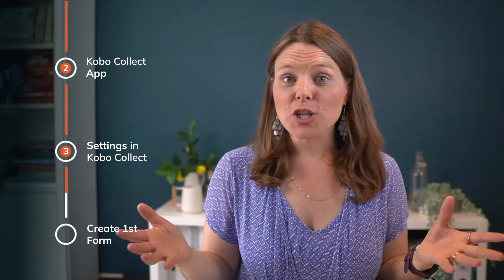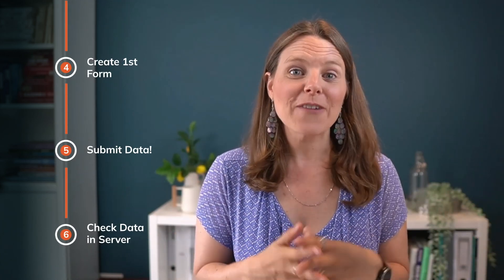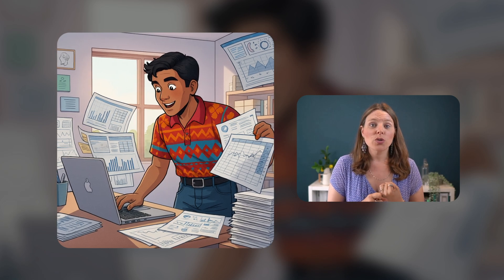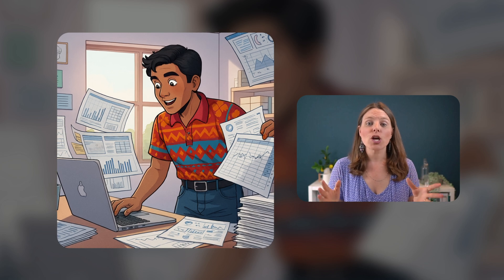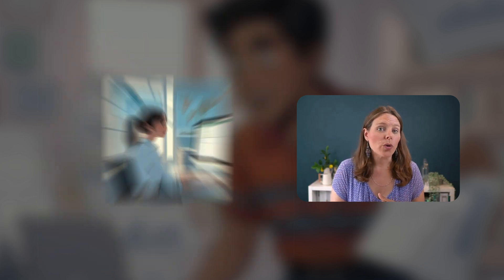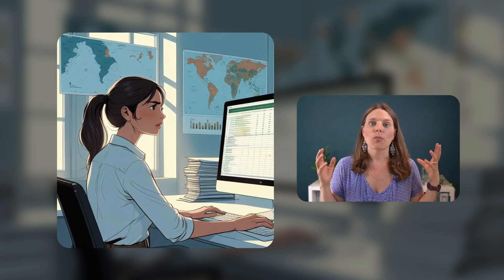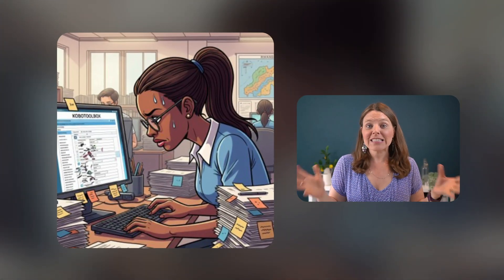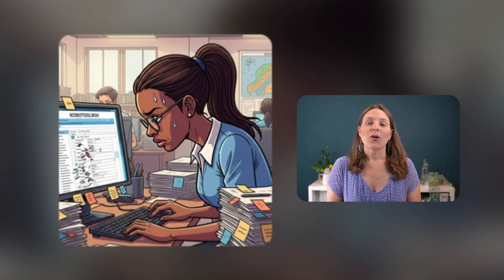KoboToolbox Training for Beginners - Lesson 8 | Your Next Steps with KoboToolbox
Hello Fellow Aid, Development & Social Data Practitioners!

You made it to the end of our series of super-simple baby steps needed in order to get started using mobile data collection!

Maybe you collect data:
- for research
- for monitoring and evaluation
- for needs assessments

You no longer need to collect data using paper questionnaires and then do data entry back at the office...it's time you were collecting digital data using your Android device!

✅ If you enjoyed this, you'll love our FREE, Certificated Course On “Getting Started in KoBoToolbox?”

✅Ready for more? Consider our Beginner or Specialist Courses